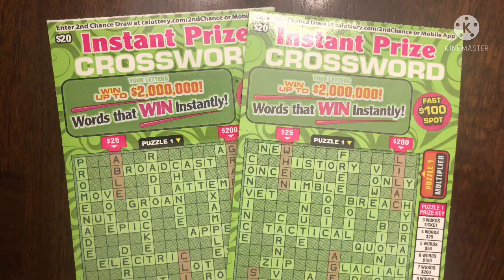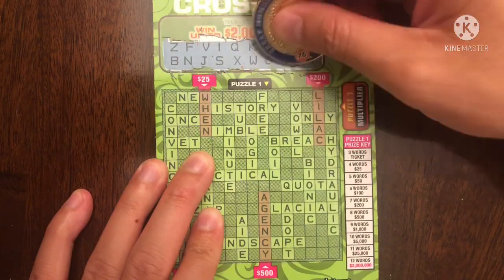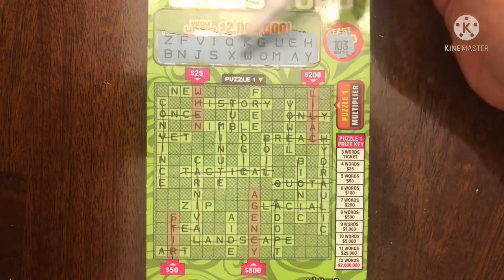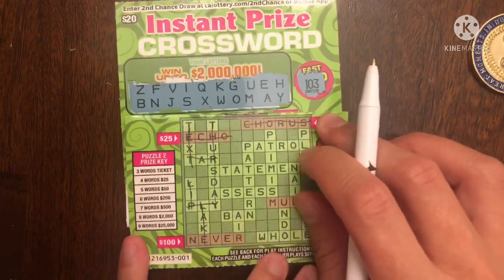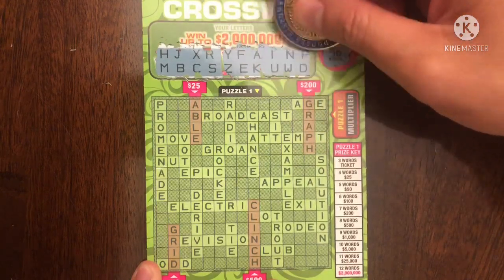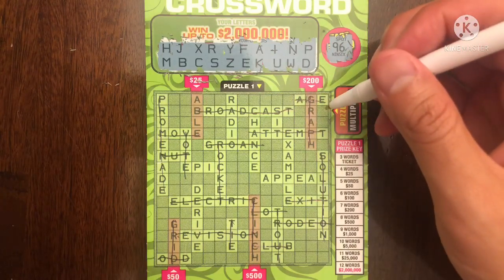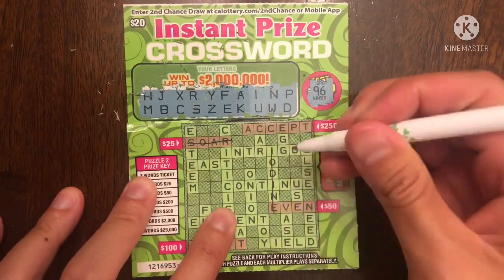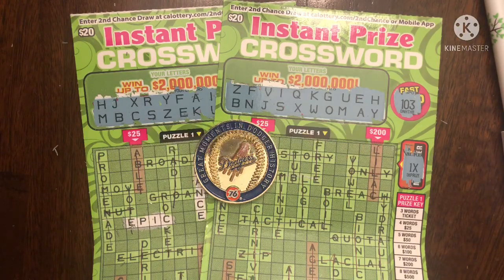ALL WINNERS AGAIN ON CROSSWORDS!! $40 CA Scratchers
Today is Day 1 of 2 of $40 Scratchers!  My friends and I are investing more money to get more tickets with the hope of hitting a jackpot!

Thank you for visiting and I hope you have a great day!